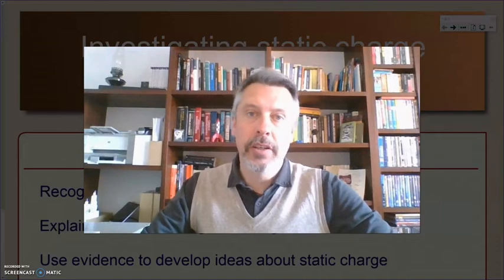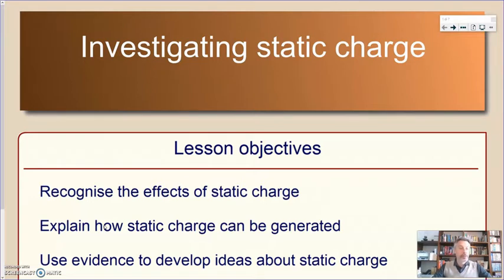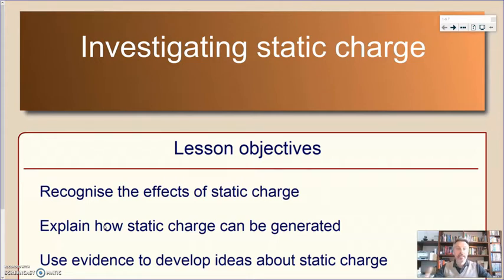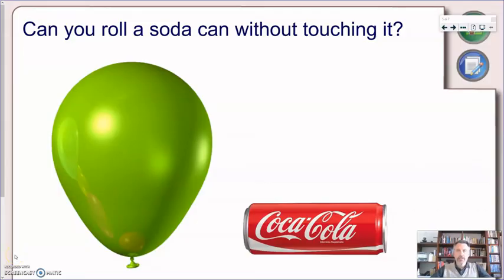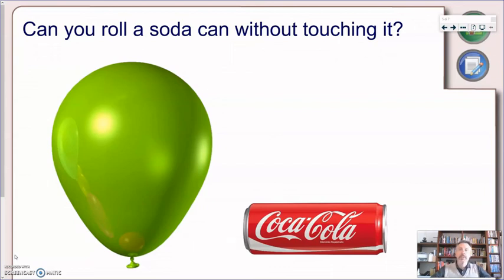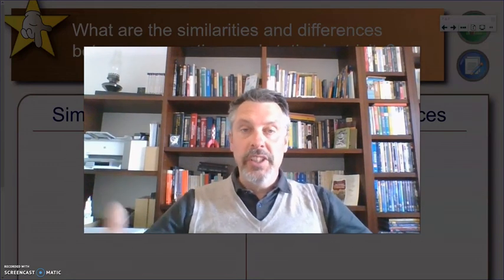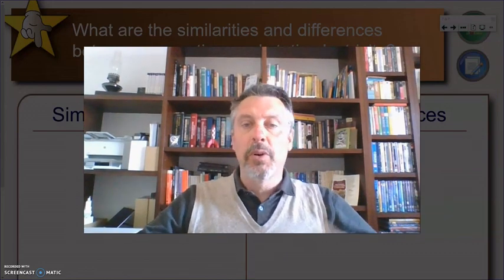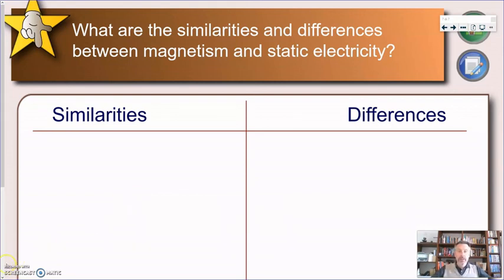Investigating static charge - KS3 Physics